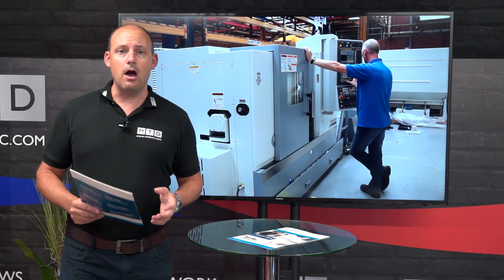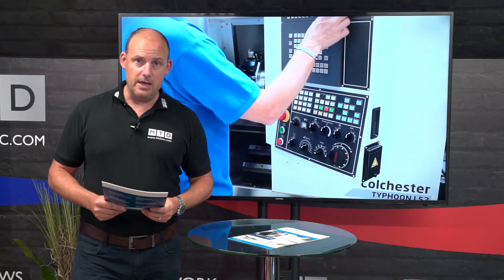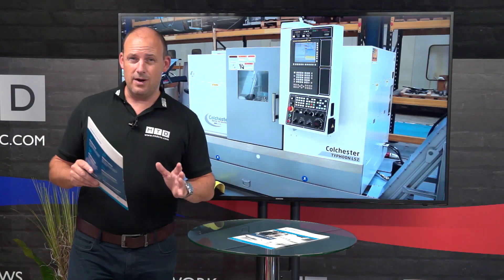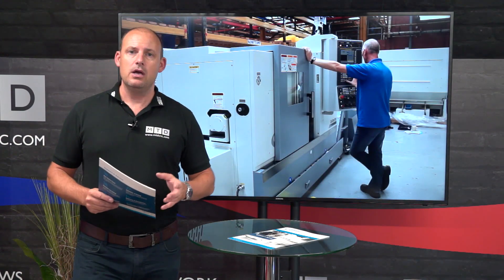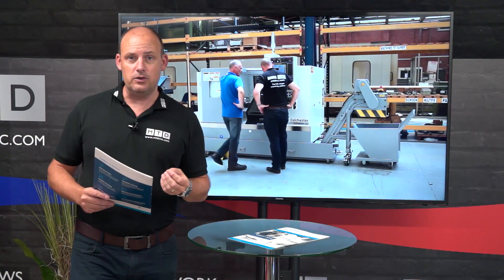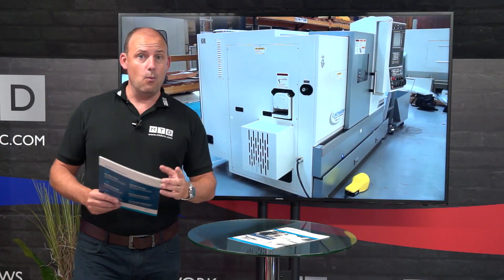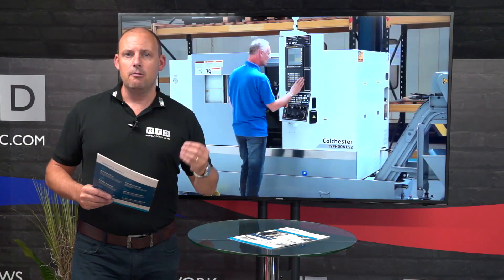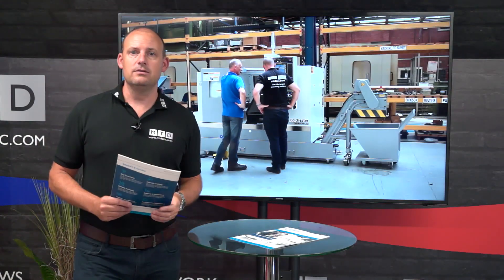Colchester Turning Centre Promotion August 2018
Colchester machine tools are running a promotion on their new range of Typhoon turning centres. The 321 Promotion offers engineers a 3 year warranty, 2 years free servicing and 1 turning solution. The Typhoon range is the next generation of the popular Tornado machines.